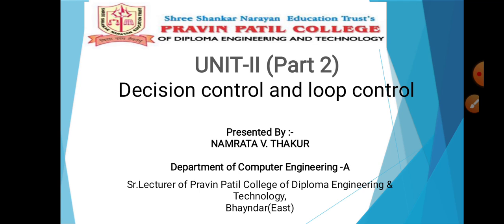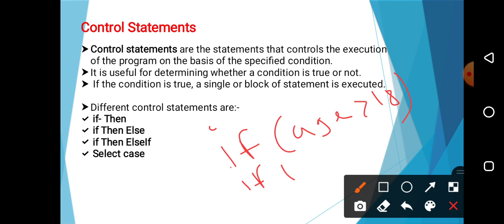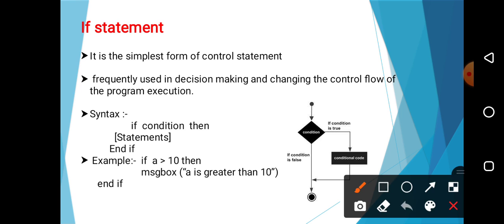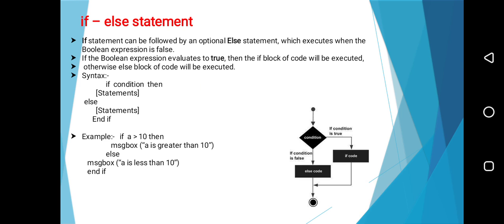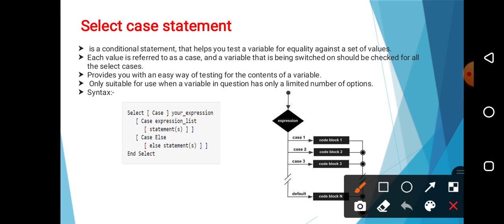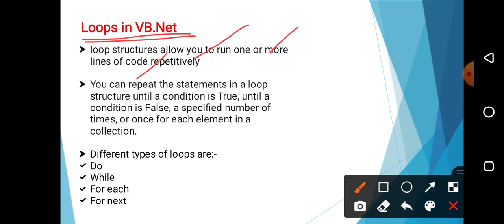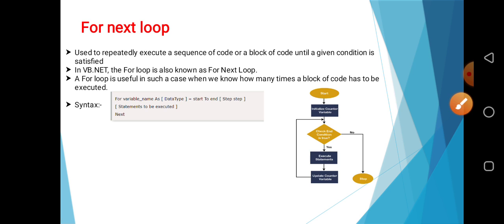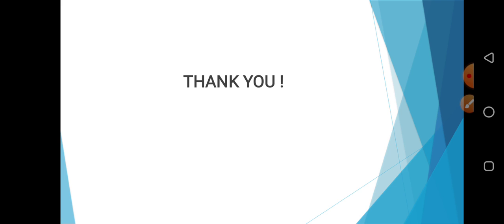GAD ch2 p2